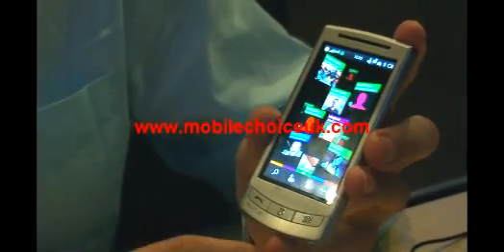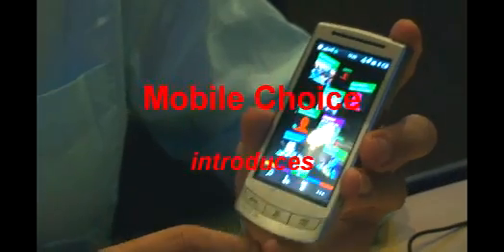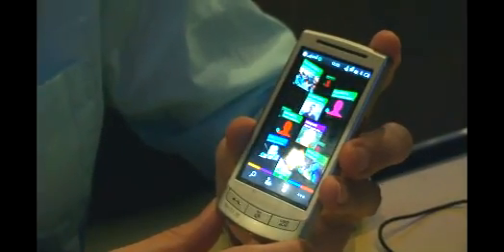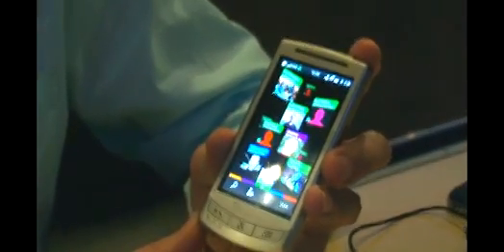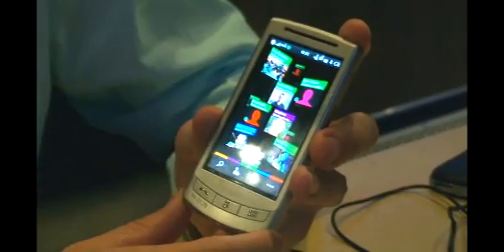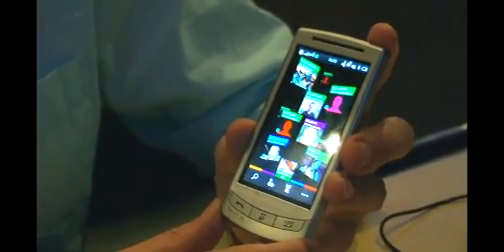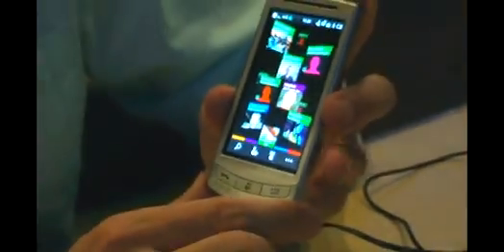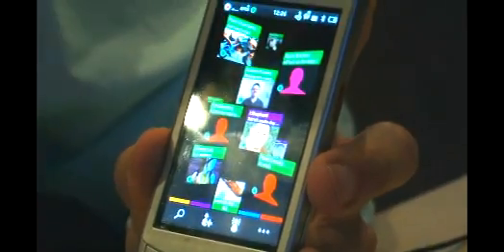Vodafone 360 on the Samsung H1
Mobile Choice gets an exclusive look at Vodafone's social networking service on the Samsung H1